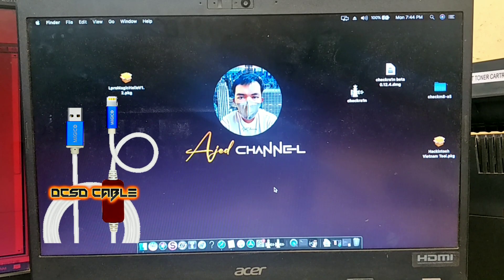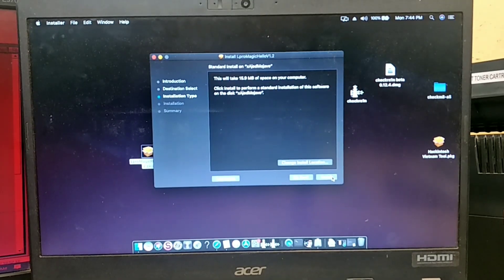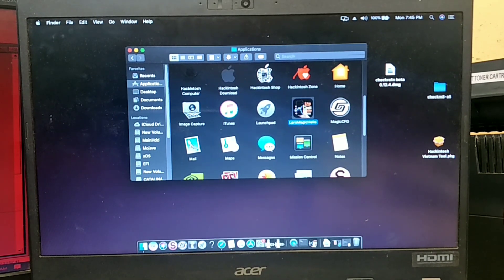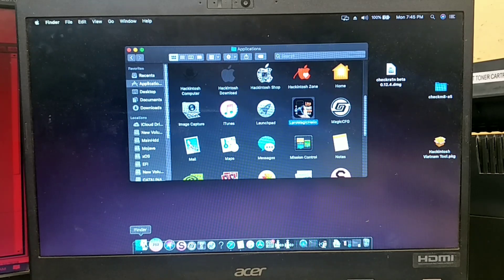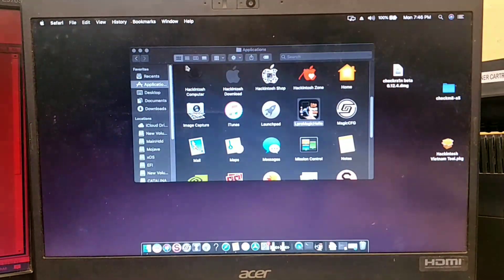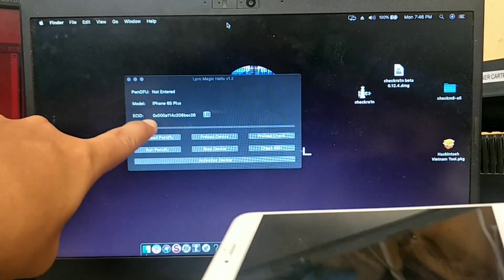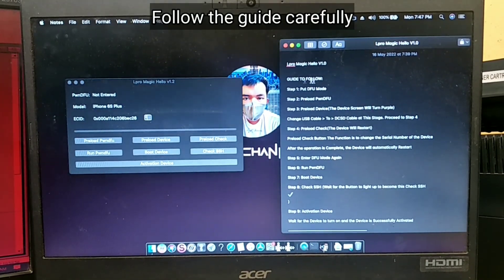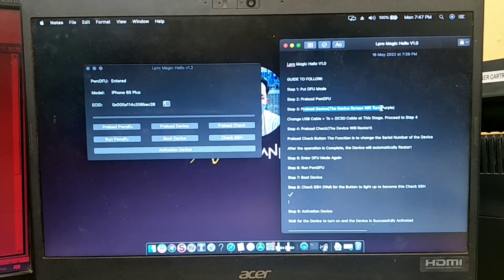New iPhone 6s plus IOS 15.2 Bypass (Wifi Used Only)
GUIDE TO FOLLOW:

Step 1: Put DFU Mode

Step 2: Preload PwnDFU

Step 3: Preload Device(The Device Screen Will Turn Purple)

Change USB Cable  To  DCSD Cable at This Stage. Proceed to Step 4

Step 4: Preload Check(The Device Will Restart)

Preload Check Button The Function is to change the Serial Number of the Device

After the operation is Complete, the Device will automatically Restart

Step 5: Enter DFU Mode Again

Step 6: Run PwnDFU (Change DCSD cable to USB LIGHTNING CABLE)

Step 7: Boot Device

Step 8: Check SSH (Wait for the Button to light up to become this Check SSH ✔️)

Step 9: Activation Device

Wait for the Device to turn on and the Device is Successfully Activated

ALTERNATIVE METHOD

Step 1: User manually changes the Serial Number provided by us

Step 2: Then Restart the Device

Step 3: Click Preload Check

Then restart the device to enter DFU mode, and start the following steps to Activate the Device

1. Run PwnDFU

2. Boot Device

3. Check SSH (Wait for the Button to light up to become this Check SSH ✔️)

4. Activation Device

▽ GCASH ▽
AL-JEHAD E. DATUMANONG